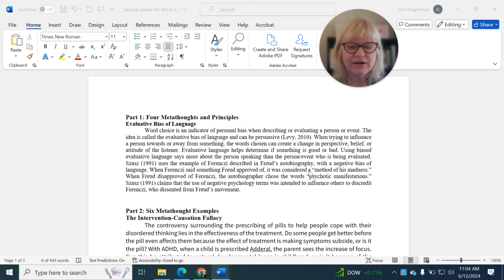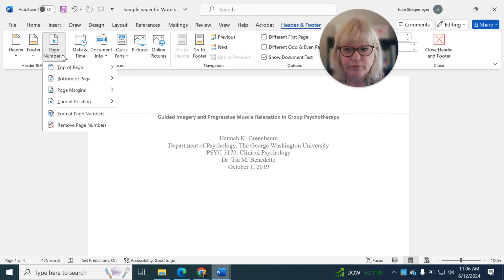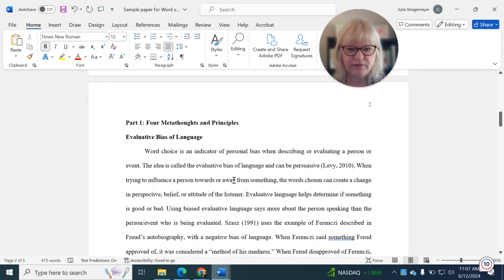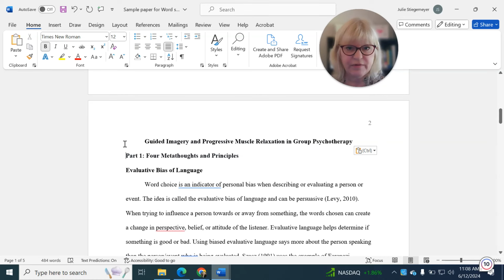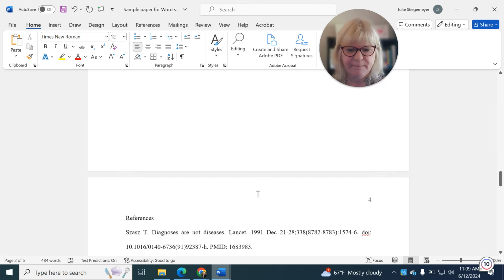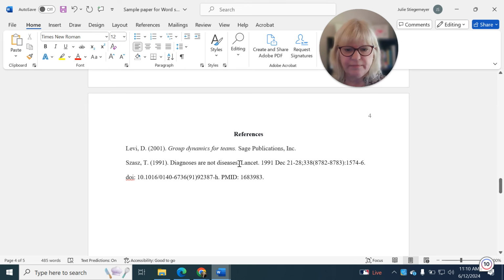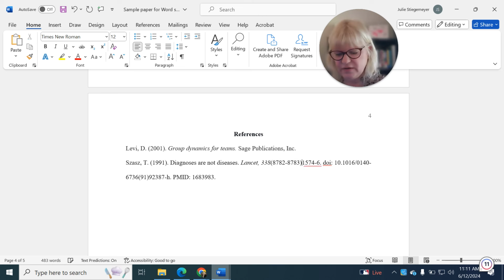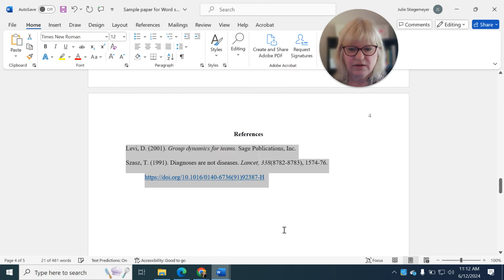Setting up a Paper in APA Format 📝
Hi everyone, I'm Julie Stiegemeyer from Concordia University Irvine. In this video, I guide you through setting up a paper in APA format, covering title pages, fonts, spacing, margins, headings, and references. Follow along to ensure your paper meets APA guidelines.